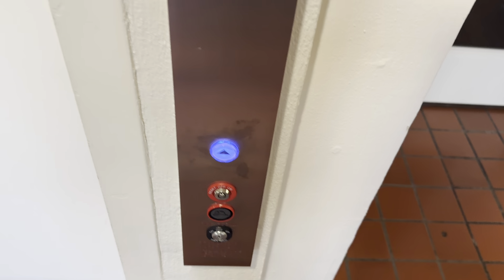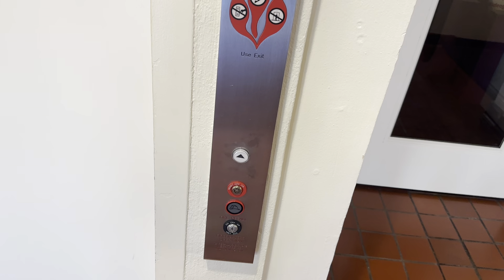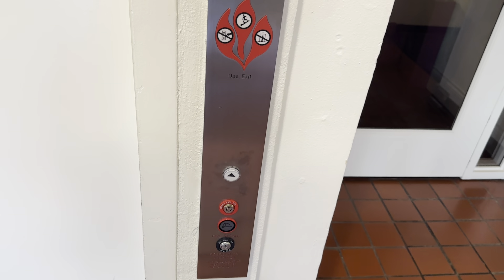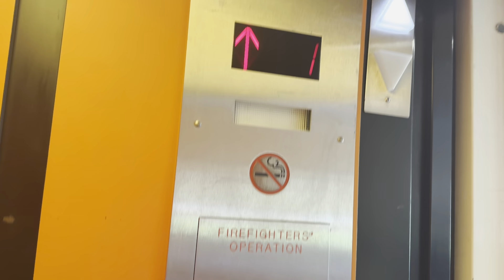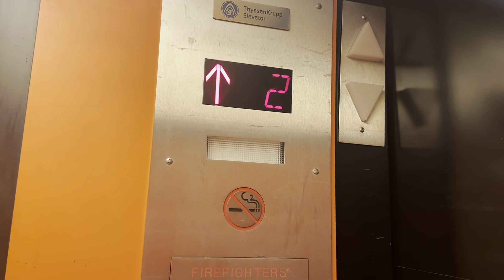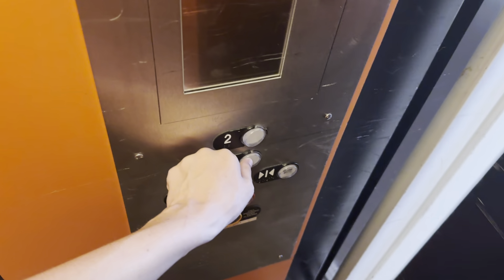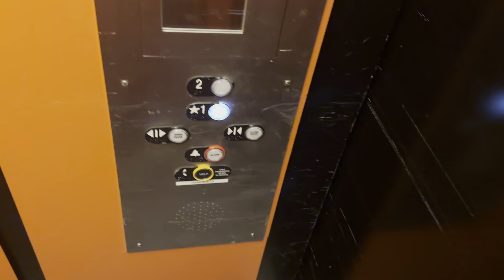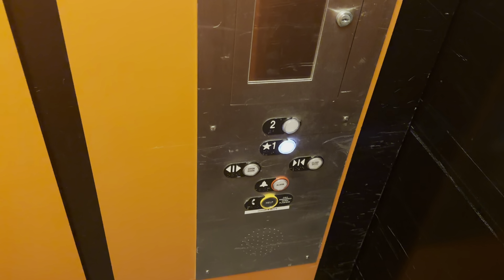ThyssenKrupp Hydraulic Elevator @ NMSU Garcia Center - Las Cruces NM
Not to be confused with Garcia Hall